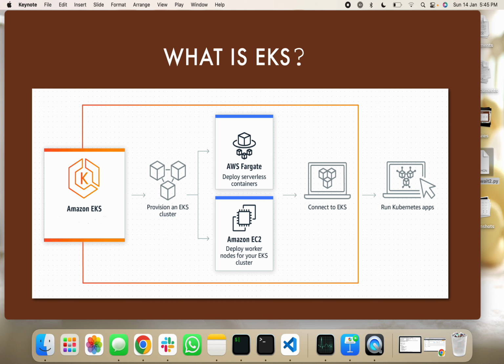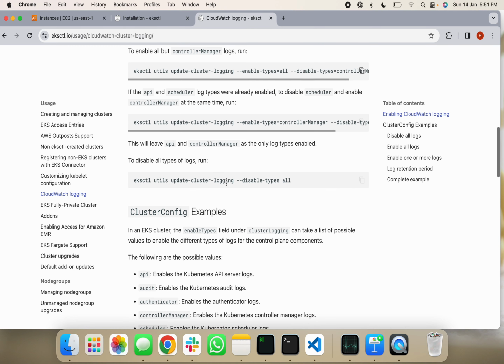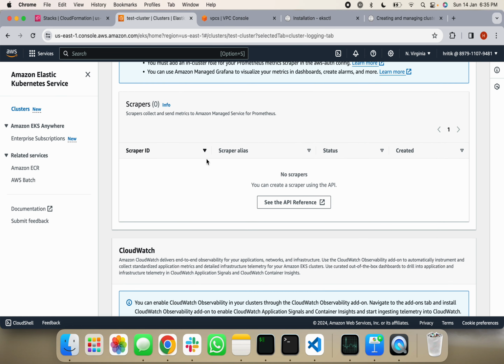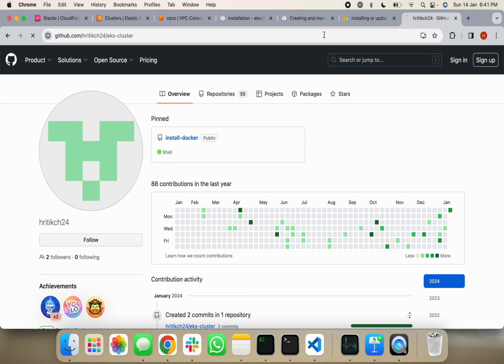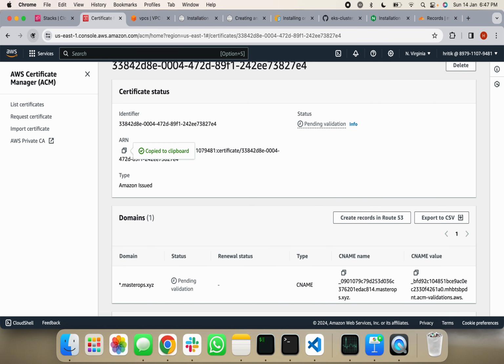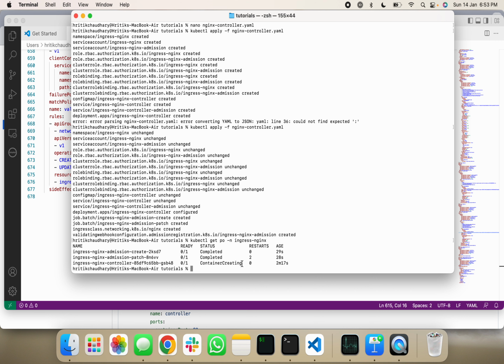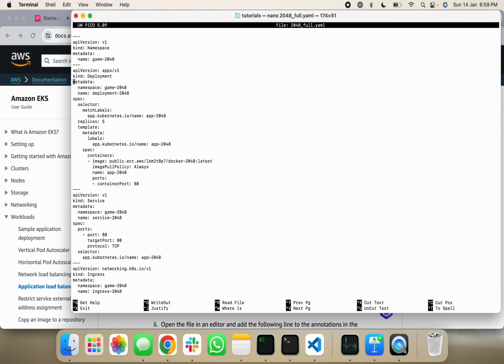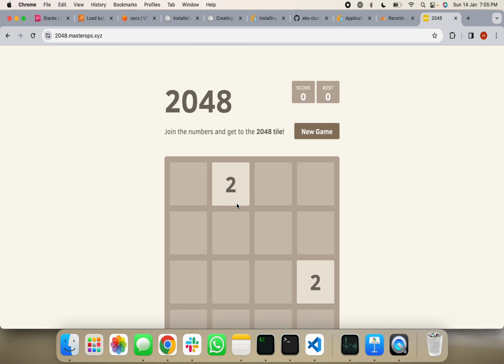Master Prod-Ready EKS Deployments in 2024: Guide to Nginx Ingress, AWS, K8s with Best Practices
Unlock the power of Kubernetes on AWS with this step-by-step tutorial on building and deploying production-grade EKS clusters with Nginx Ingress. Conquer real-world deployment challenges and learn:

✔️ EKS Fundamentals: Architecture, benefits, and key components
✔️ Cluster Setup: Configuration and deployment on AWS
✔️ Nginx Ingress Mastery: Configuration and management for scalability and high availability
✔️ Production-Ready Best Practices: Security, monitoring, CI/CD
✔️ Real-World Application Deployment: Hands-on examples

*For cloudflare credentials for demo purpose you can join and message in whatsapp channel

From beginner to expert, gain the skills to:

✔️ Confidently build and manage secure, scalable EKS clusters
✔️ Leverage Nginx Ingress for efficient application routing and load balancing
✔️ Deploy and manage applications in production-ready environments
✔️ Tackle any EKS deployment challenge with confidence

Bonus: Download our exclusive EKS cheat sheet!

Click to start your EKS mastery journey today!